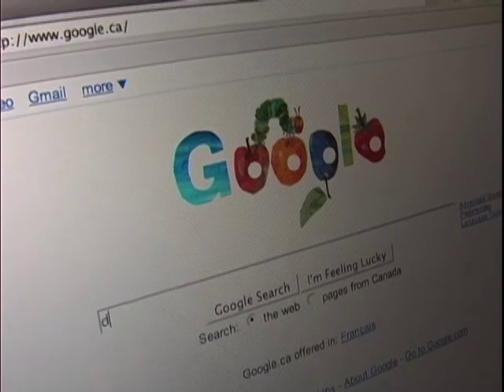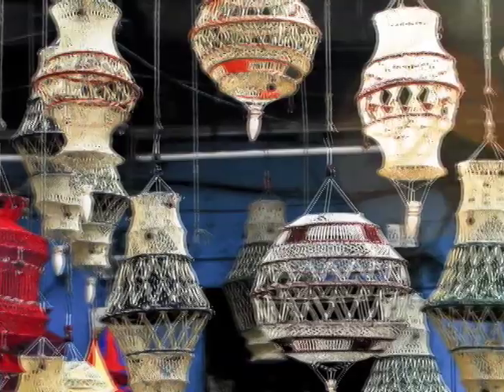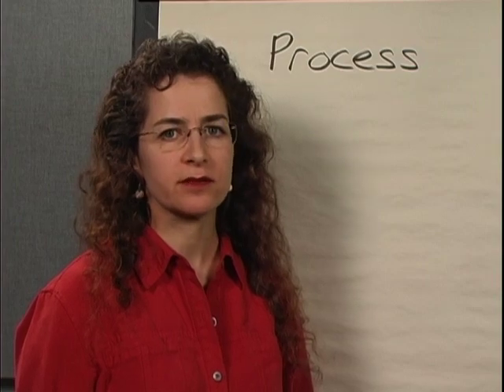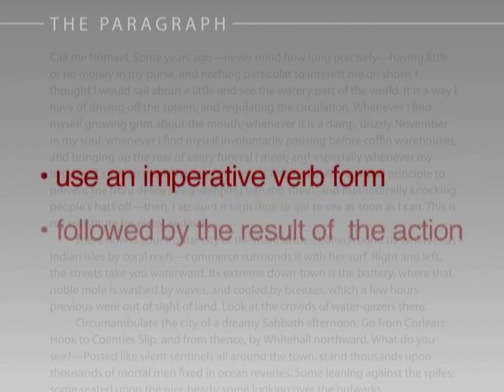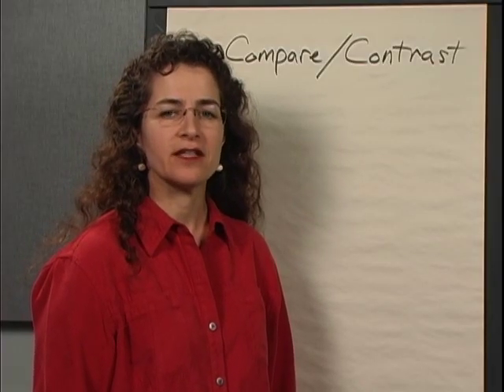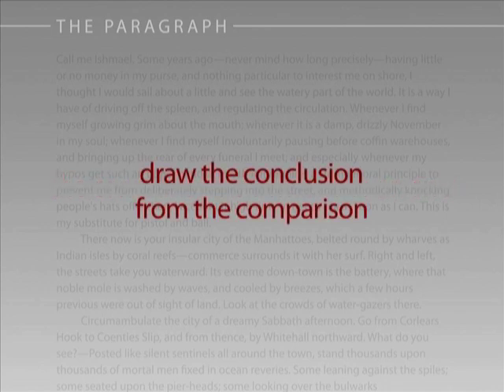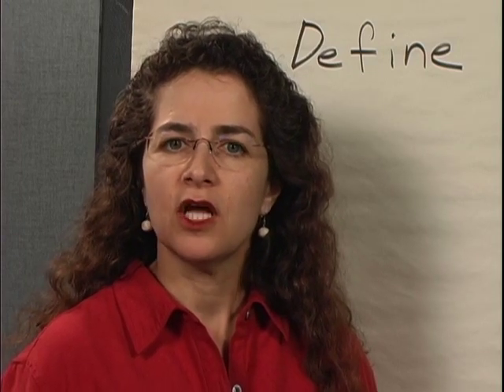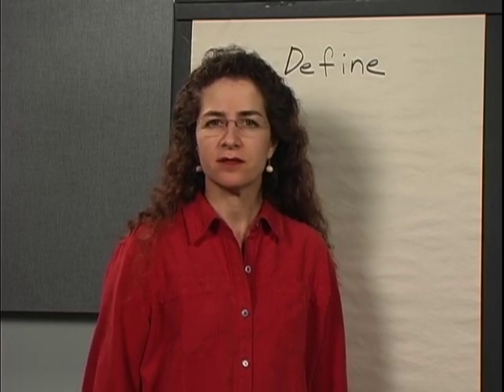Part 3: Ways to Develop a Paragraph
How do you write a good paragraph? This award-winning series by Athabasca University's Write Site will teach you. In Part 3, learn about the various ways you can develop a paragraph. For sample paragraphs, self-tests and other resources for writing good paragraphs,